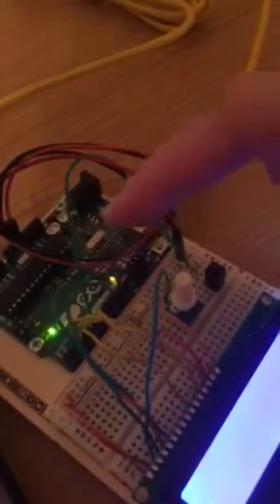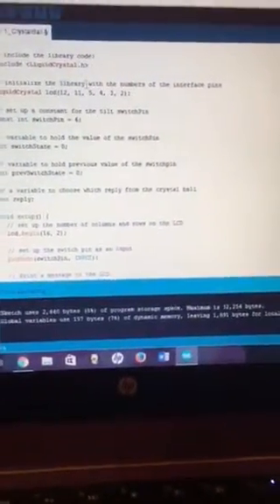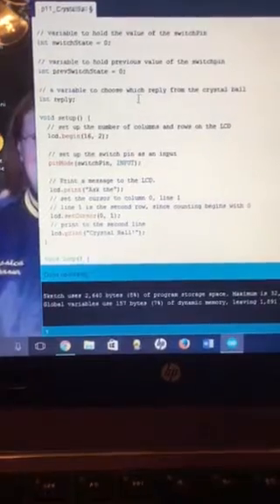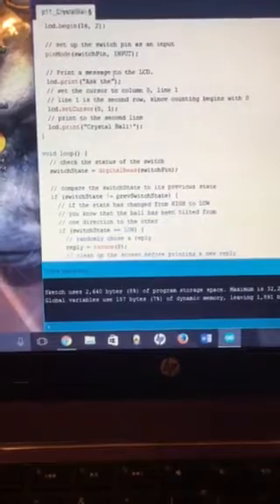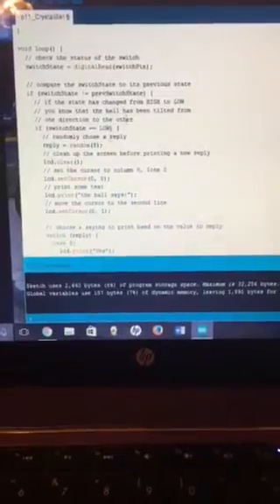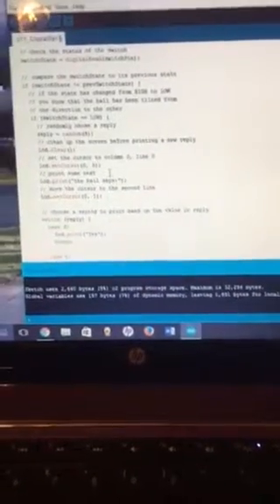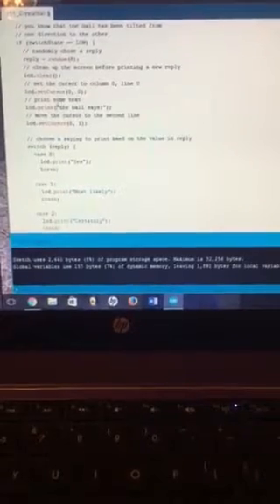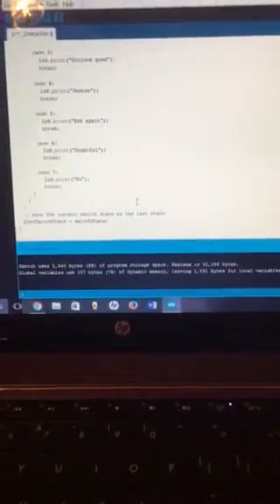AS-315 Arduino lab 11- Crystal Ball